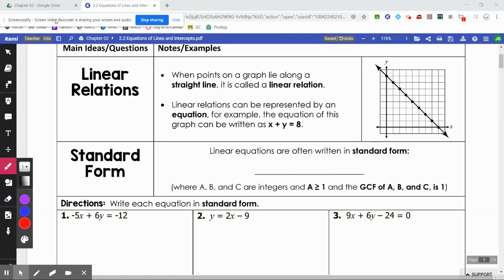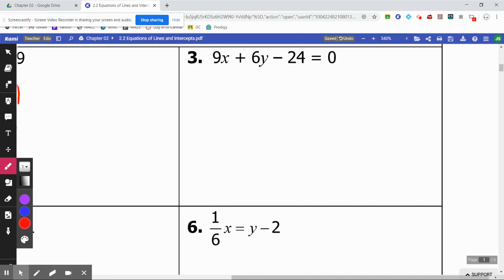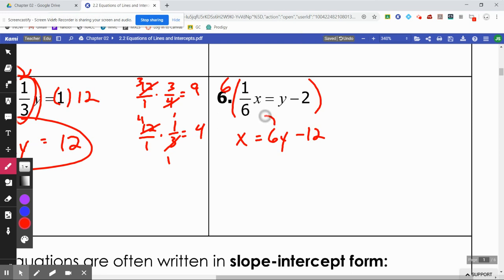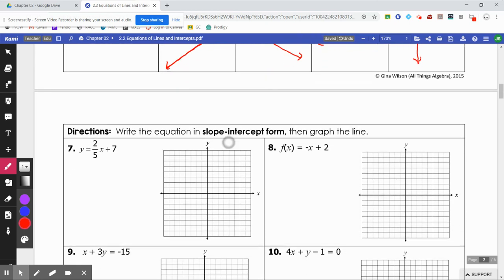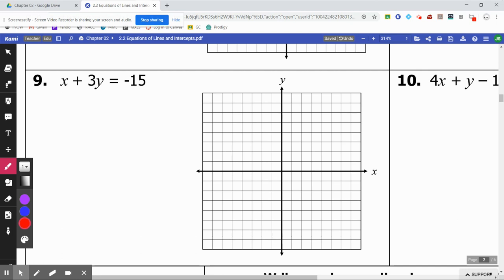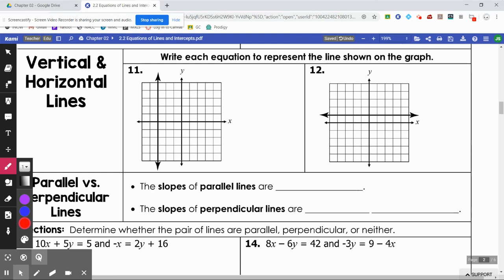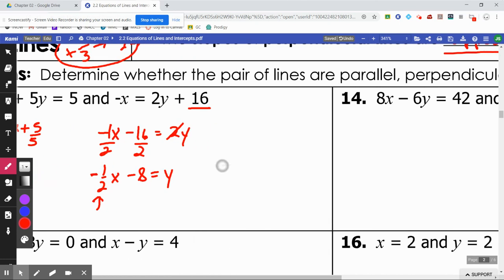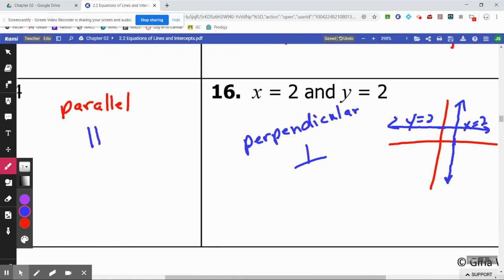2.2 Standard and Slope Intercept Forms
Summary: Linear Relations and Slope-Intercept Form

Linear relations are represented by points on a graph that form a straight line. These relations can be expressed in various ways, including through equations. One common form is the standard form, where the equation is written as ax + by = c. The values of a, b, and c in standard form are integers, with a usually positive and greater than or equal to 1. Standard form equations can also be converted to slope-intercept form, y = mx + b, where m represents the slope and b is the y-intercept.

Slope is a crucial concept in linear equations, indicating the rate of change of a line. Positive slopes go uphill, negative slopes go downhill, zero slopes are horizontal, and undefined slopes are vertical. Parallel lines have the same slopes, while perpendicular lines have slopes that are negative reciprocals of each other.

Graphing linear equations involves identifying slopes and intercepts. Vertical lines are represented by x = a, while horizontal lines are y = a. These lines are always perpendicular. Symbols can be used to represent parallel and perpendicular lines for easy identification.

Understanding the different forms of linear equations and how to graph them is essential in mathematics to analyze and interpret relationships between variables.

00:00 Linear Relations and Standard Form
01:31 Writing Equations in Standard Form
05:40 Slope Intercept Form
07:36 Writing Equations in Slope Intercept Form
12:25 Horizontal and Vertical Lines
13:15 Parallel and Perpendicular Lines